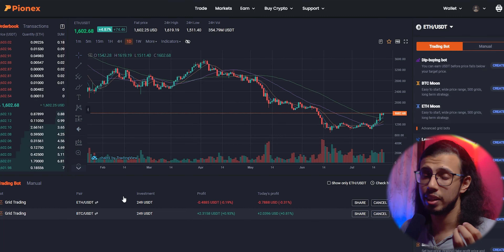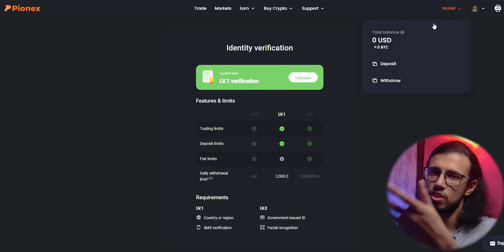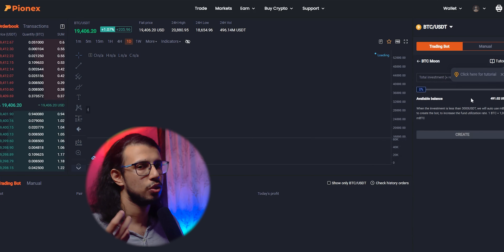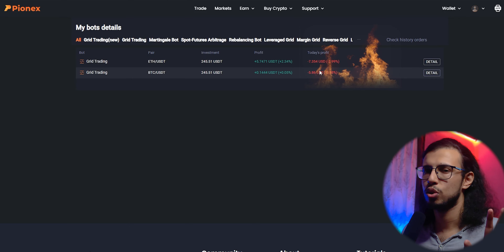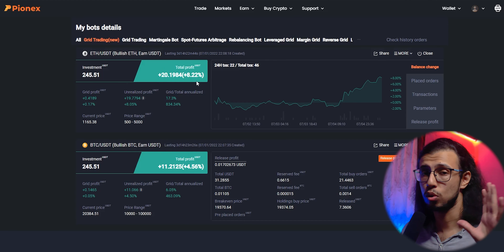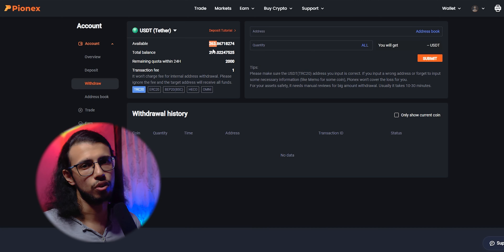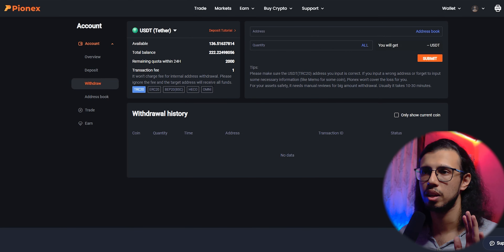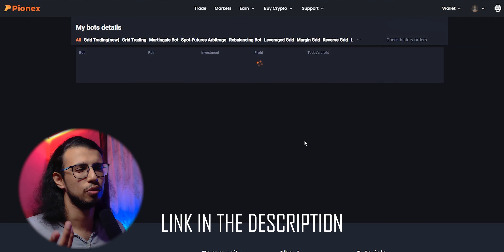How I Make Money using Trading Bots - Pionex Platform Experience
I managed to make about $150 (so far) passively from Pionex trading bots. I'm positive you can too!

The Video Gear I use:
1. Camera: (Galaxy note 8/9 on pro video mode)
2. Wide-angle Lens
3. Primary Tripod
4. Flexible Tripod
5. Main Video Light
6. Background RGB Light
7. Light holder
8. Microphone
9a. Mic holder arm
9b. Secondary Mic holder
10. USB Ring Light
Cheers!